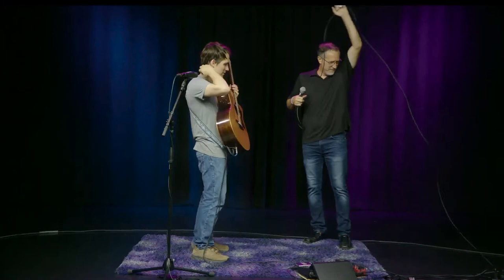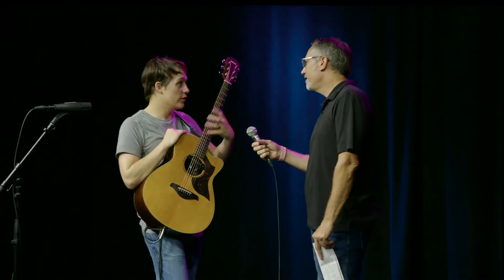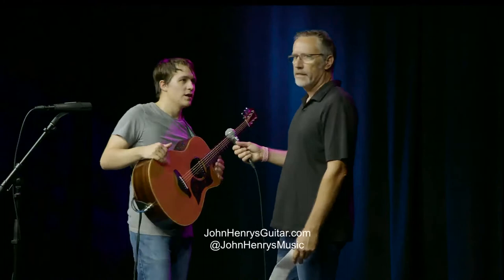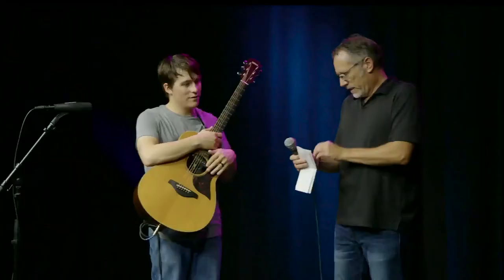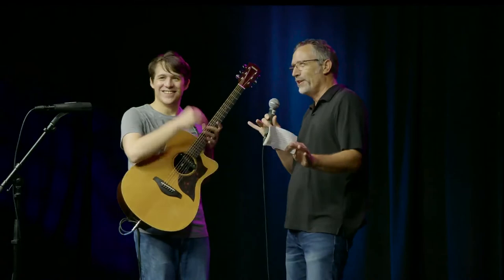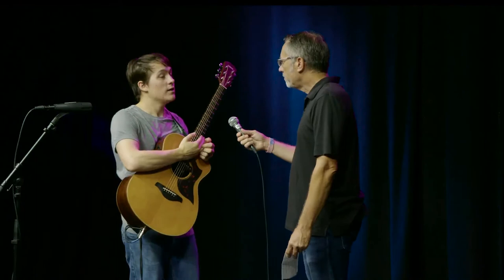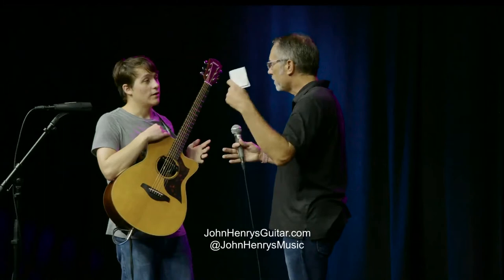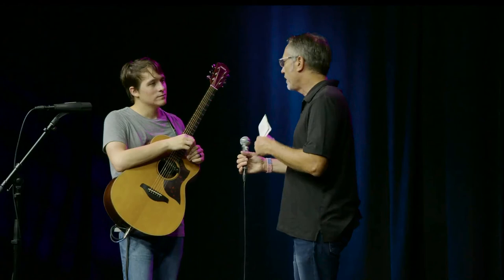UpLateAustin Interview Part 2 with John Henry Johnson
Thanks again to Up Late Austin for having me, please enjoy this interview and check out the music that follows with this link!